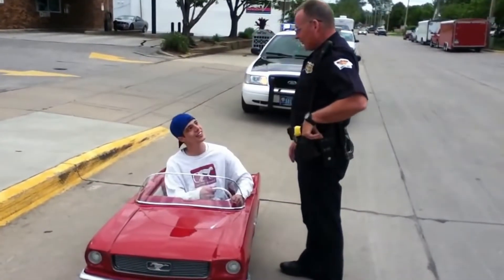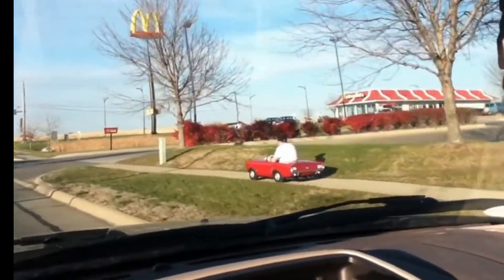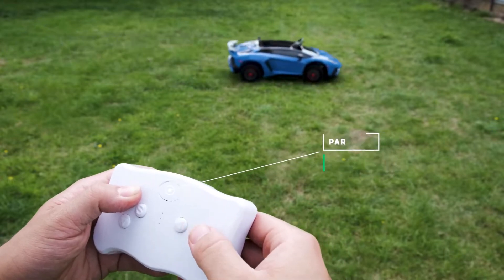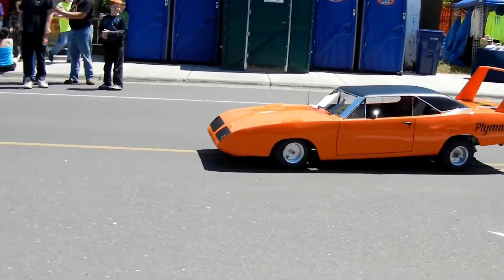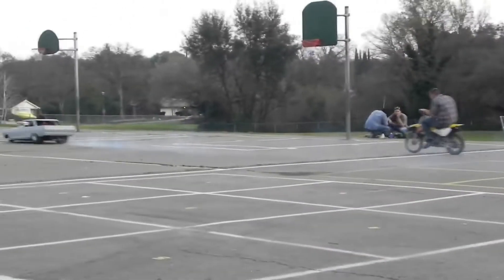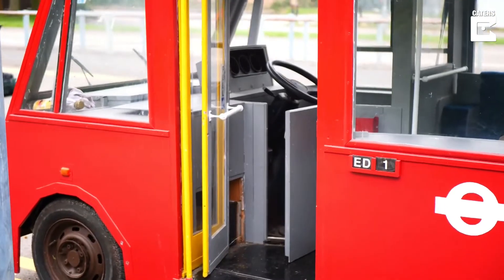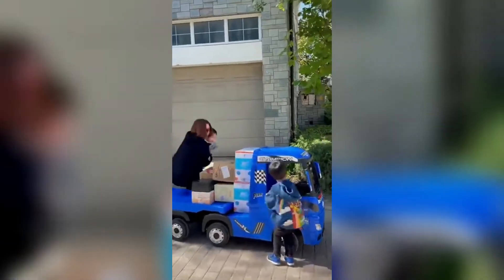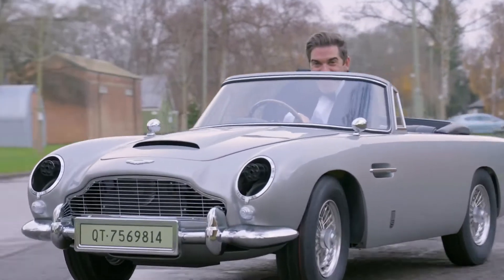TOP 11 SMALL UNIQUE CARS THAT YOU CAN DRIVE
These are some of the most amazing unique miniature cars that I have ever seen! Check it out and tell us what's your favorite in the comments section. Some of them are going for a whooping price of £90,000.

Timeline:

00:15  - Audi 80 Mini Cabrio
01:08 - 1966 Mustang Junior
02:06 - Lamborghini Aventador for Kids
02:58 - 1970 Miniature Plymouth Superbird
03:40 - Miniature Double Decker Bus
04:18 - Mini Nova handmade
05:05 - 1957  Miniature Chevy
05:20 - Small Miniature Ferrari La Ferrari
05:52 - UK's Smallest London Bus
06:45 - Mercedes Actros Truck For Kids
07:42 - Aston Martin DB5 Junior